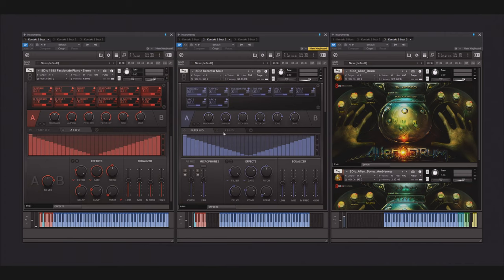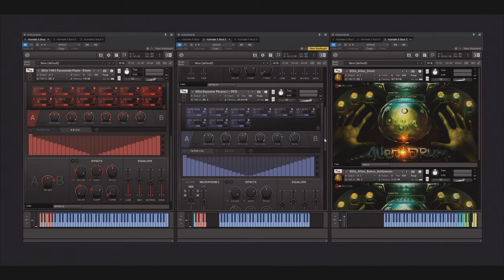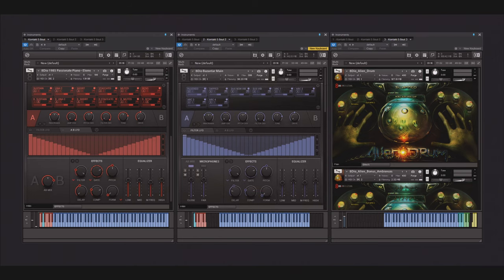Warm Weekend - Live Play of 1985 Piano, Bazantar and Hang Drum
Every weekend we will be putting three of our favorite instruments on a unique sale and yes ... this sale can be combined with our new Bundle Maker

2:45 1985 Passionate Piano
5:24 The New Bazantar
8:02 The New Alien Drum

The New Alien Drum:
The infamous Hang Drum from Troels private collection. We deep-sampled the Hang Drum at up to 15 velocity layers - and played it both with fingers, hands, palms, brushes, and muted articulations. It is the perfect complement to our Ciasa Drum. The Hang Drum has a deep, soulful sound.

The 1985 Passionate Piano:
We are always looking for big warm and scoring friendly pianos. The 1985 piano is this dream fully realized. An ultra deep-sampled Estonia Grand - featuring over 66,000 samples and 10 Velocity layers, including special Una Corda samples and 6 vintage microphones. Just gorgeous.

The New Bazantar:
There is only one Bazantar in existence. Designed by renowned musicians and luthier, Mark Deutch. The Bazantar stands as the warmest bass instrument we have ever sampled. The Bazantar is heavily modified Upright Bass with no less than 39 Strings and is featured in an abundance of movies and TV-Shows including Vikings, and Game of Thrones.